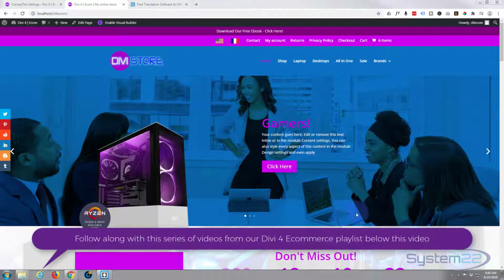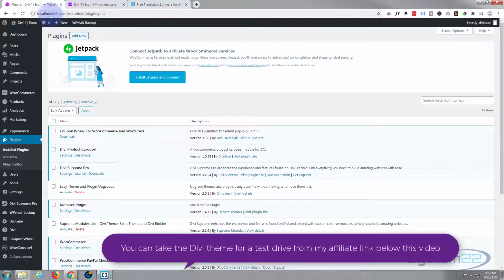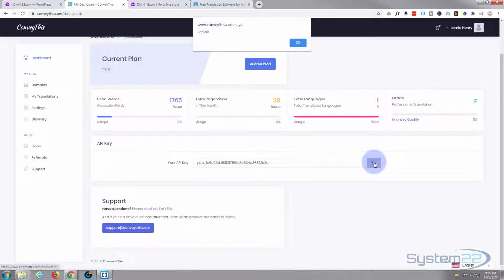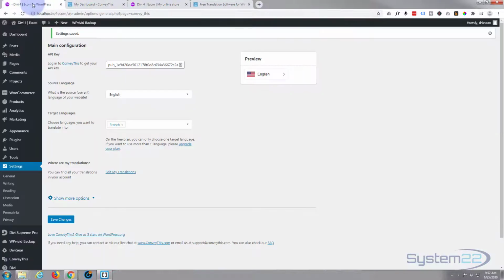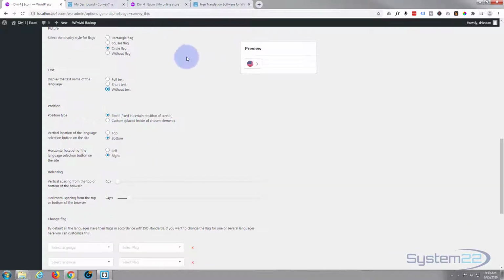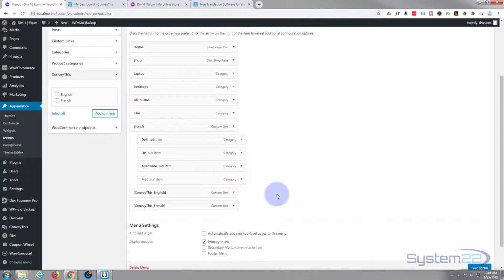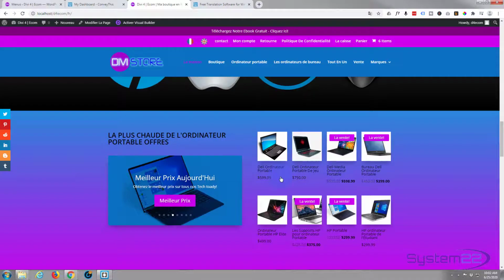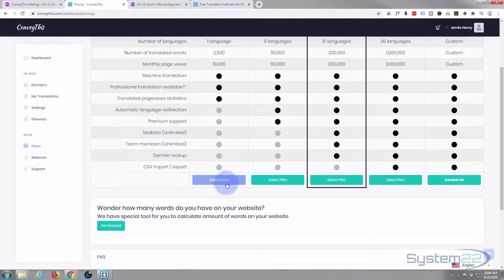Divi 4 Ecommerce Add A Free Language Translation Plugin 👍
Divi 4 Ecommerce Add A Free Language Translation Plugin.The Divi theme from elegant themes is absolutely awesome. Whenever I have a WordPress build, it's my go-to theme every time. I have built many, many sites with the Divi theme and it just keeps on getting better. Elegant themes keeps adding features, and tools to increase your productivity, as well as ease of use and site load speed. So if you are building a WordPress site I recommend you give it a try. You will not be disappointed!
With ConveyThis you can build multilingual websites that attract more sales. Instant website translation in 92 languages. No coding required. Machine translations are not always perfect as we want them. That's why ConveyThis has a Visual Editor to make it easier for you to modify machine translation.
ConveyThis is #1 in website translations in US and Russia. It has 92 Supported languages, 12 Years in Business, 22,696 Clients, 34,166,687 total words translated. ConveyThis has 99% positive feedback.
ConveyThis uses Website Translation - Use the modern technology to translate any website to any language, AI Translation - Instant website translation using neural network machine translation. Visual Editor - Make changes to machine translations with help of a powerful visual editor, Ecommerce Solution - Increase your web store traffic and sales by localizing it to multiple languages.
Is your website ready for a take off? ConveyThis is build around efficiency. Our customers experience an average 50% increase in website traffic when expanding their businesses in more than 5 languages such as English, Spanish, French, German, Russian and Arabic.
Simplicity. ConveyThis has taken the simplicity to the next level. No more hard coding required. No more exchanges with language translation providers (LSP) needed. Everything is managed at one secure place. Ready to be deployed in as little as 10 minutes.